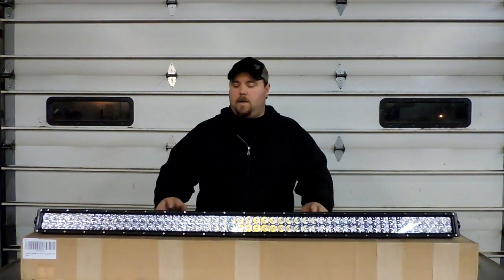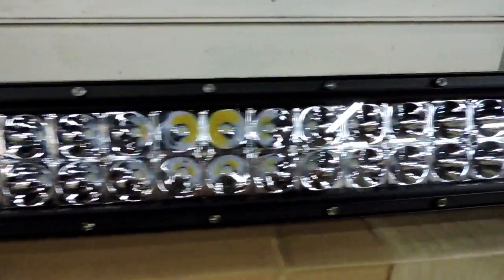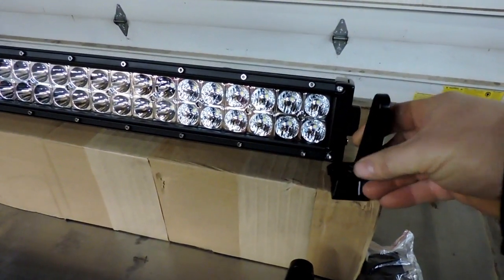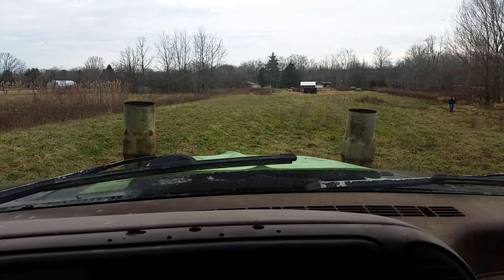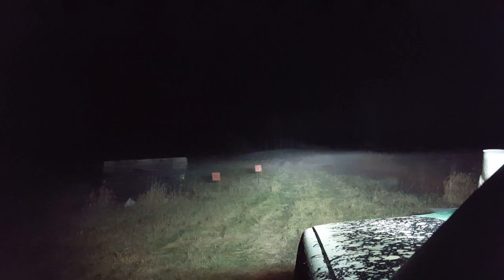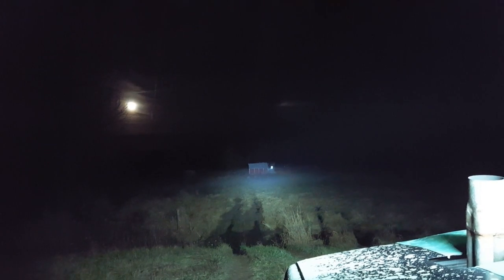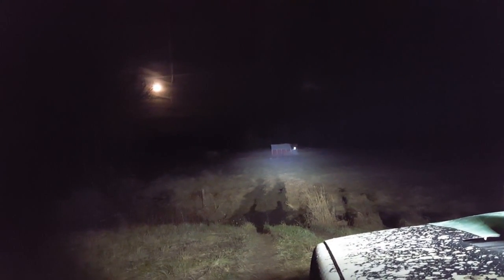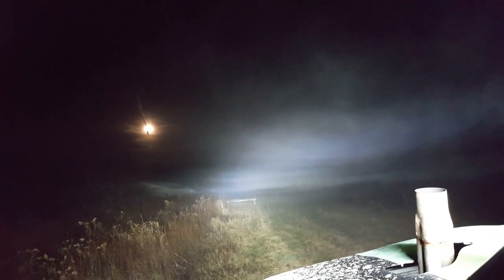Auxbeam 52 Inch 300 Watt Straight Philips LED Light Bar Review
Testing out an Auxbeam 52 inch 300 Watt straight philips LED light bar installed on my mud truck. Here is the link to where I got it on Amazon.